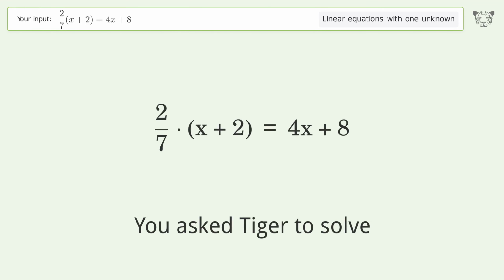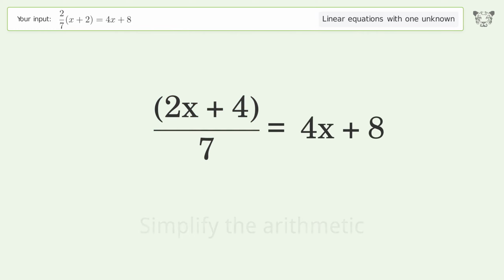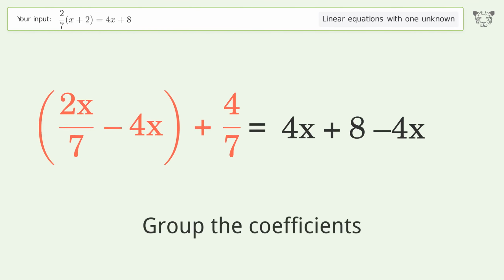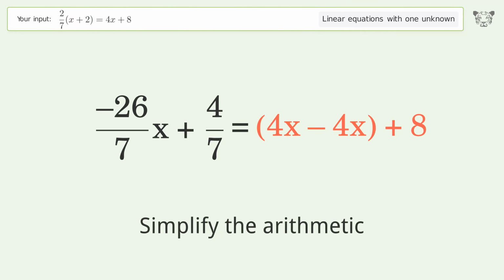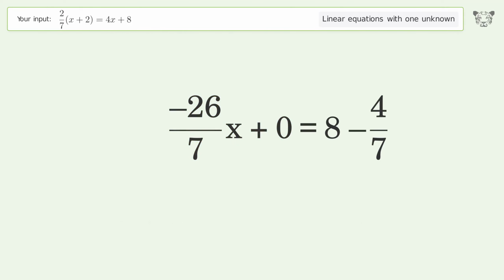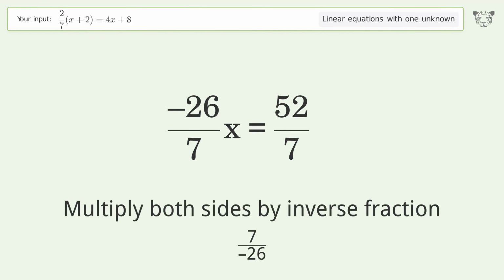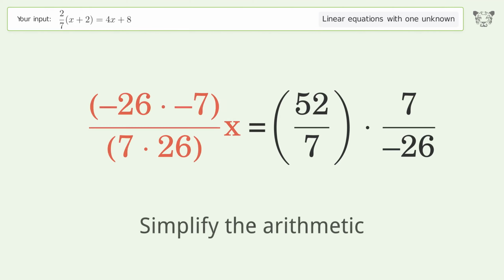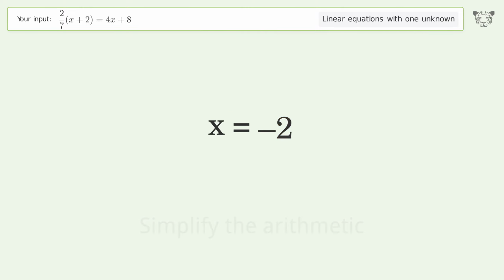Solve 2/7(x+2)=4x+8: Linear Equation Video Solution | Tiger Algebra